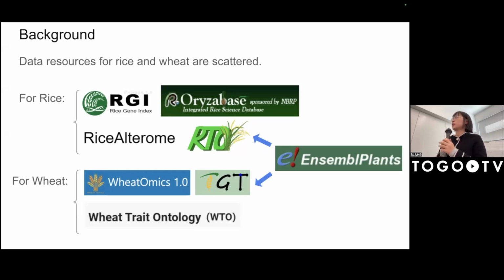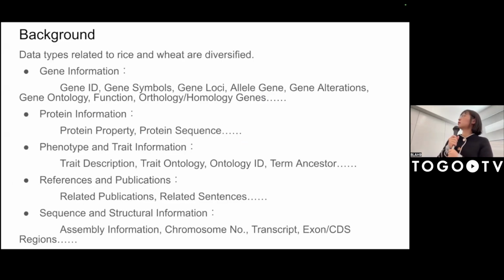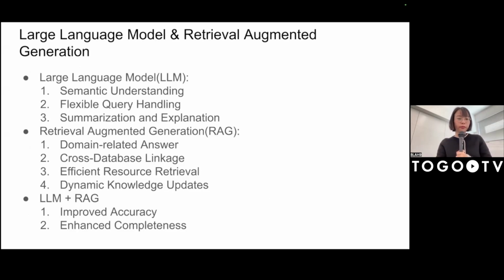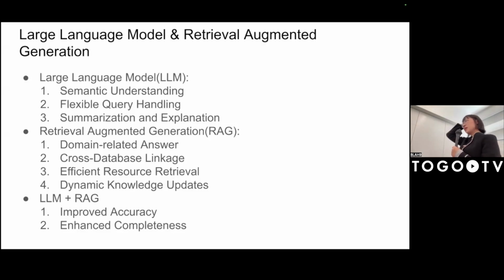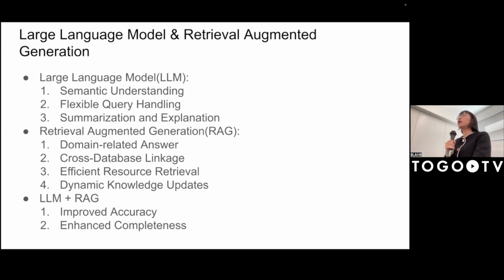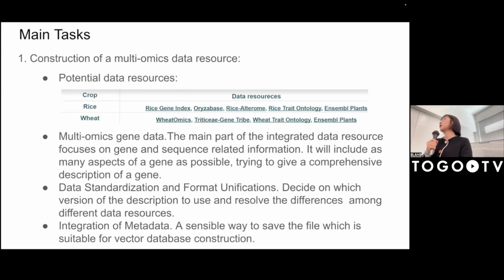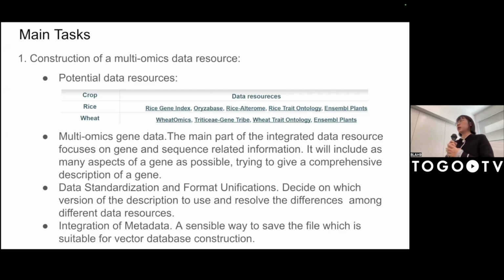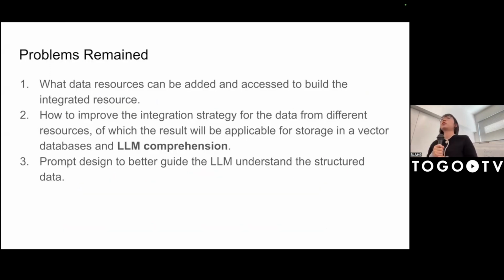20250114_BLAH9_02_YawenLiu